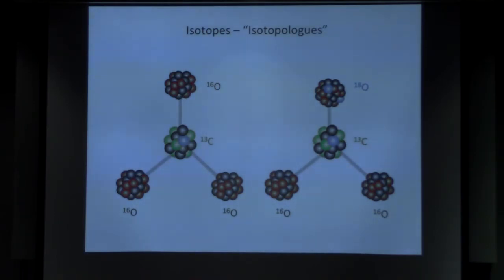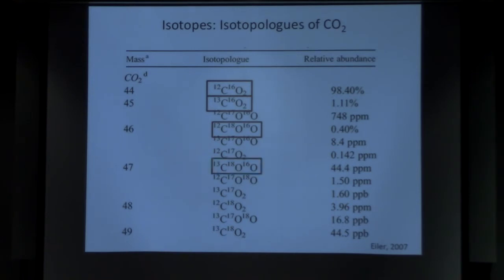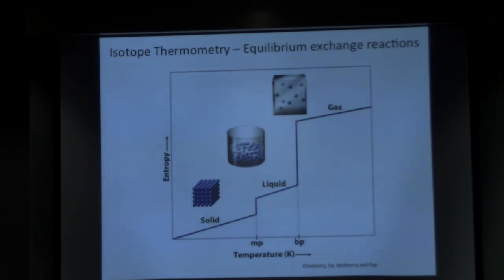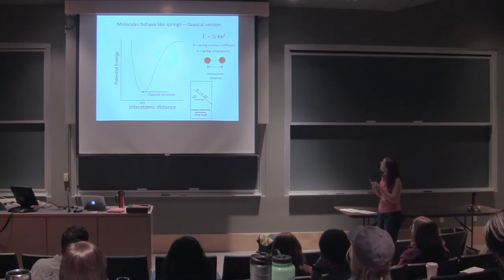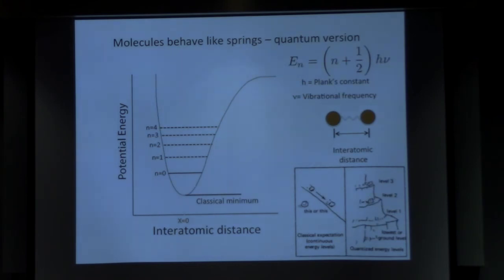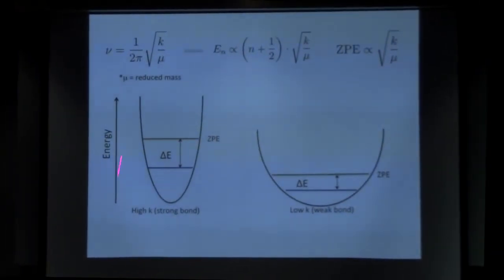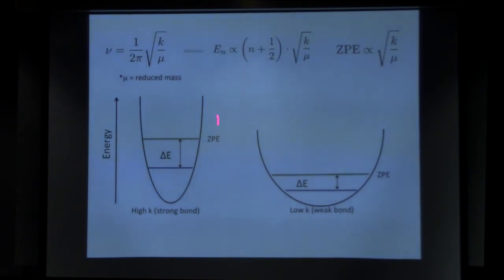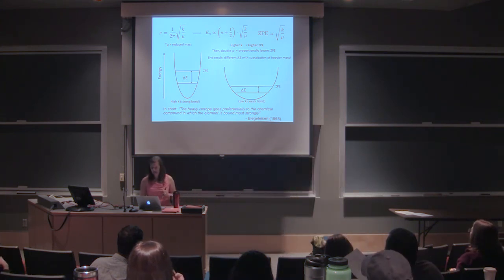24 Katie Snell 1